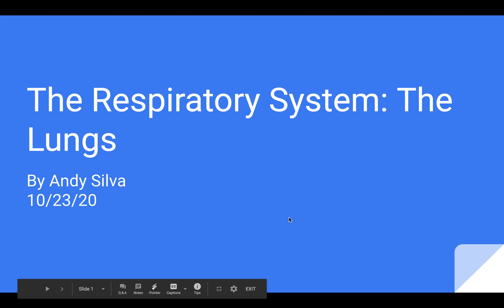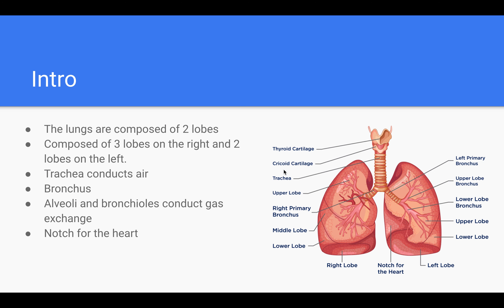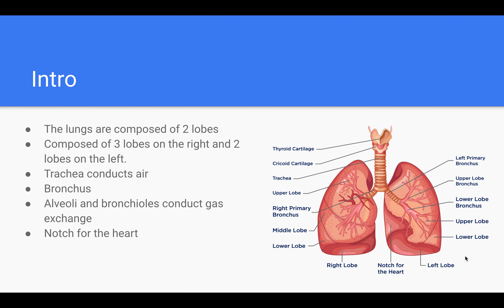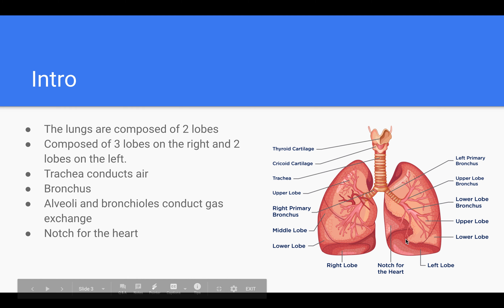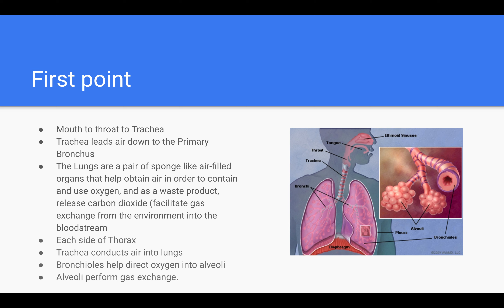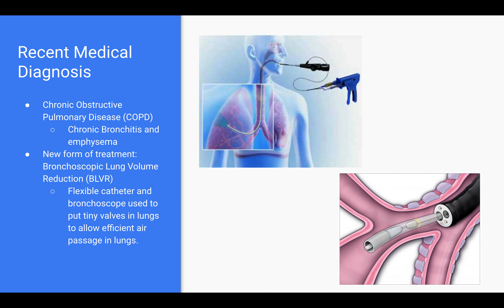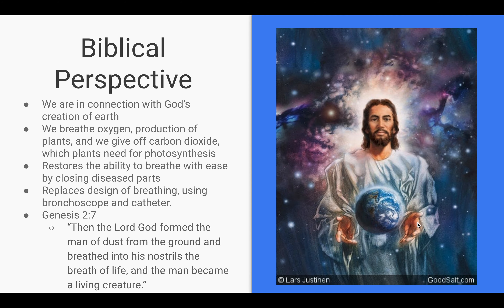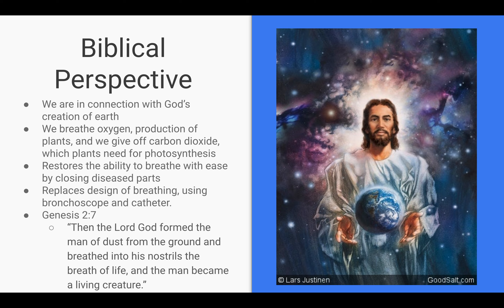Critical Assignment AP 1 Lecture